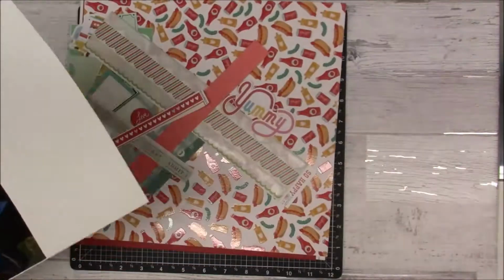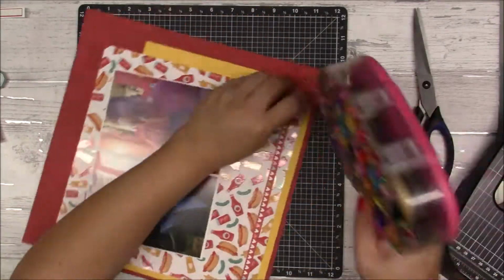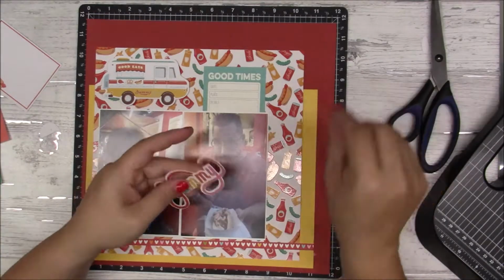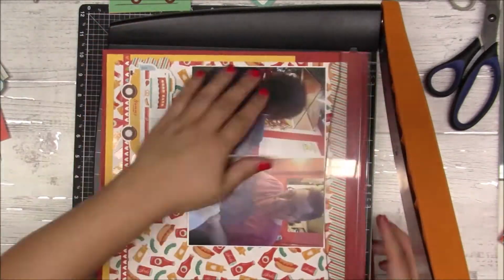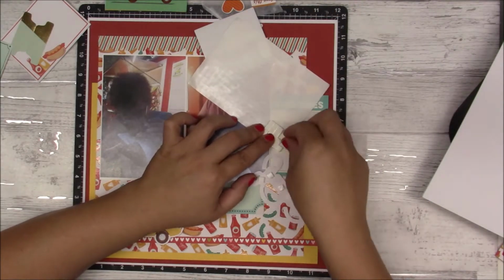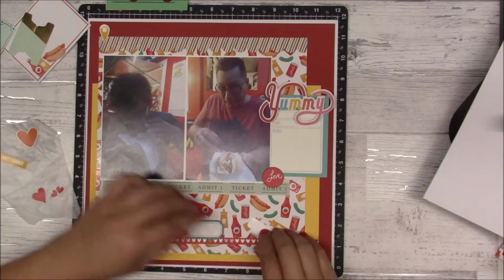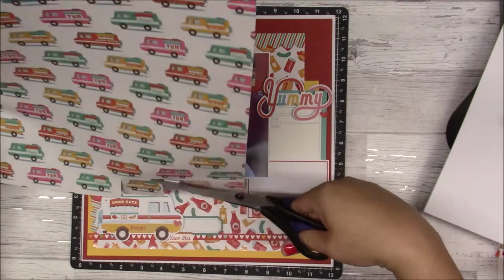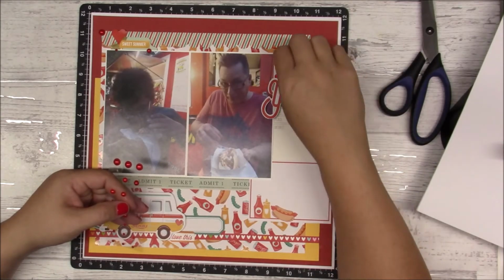Page Kit #7 Layout: Yummy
Video 10 in Page Kit Series